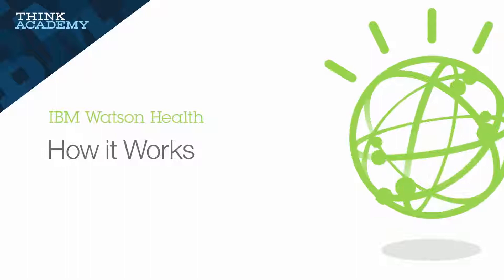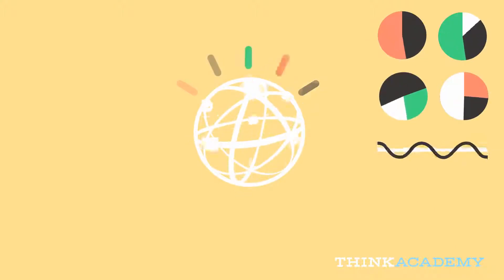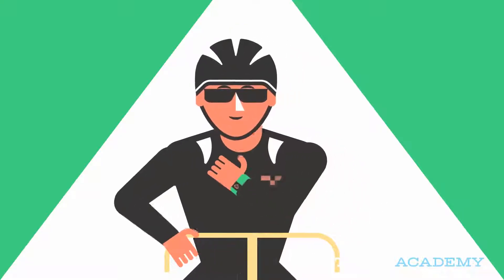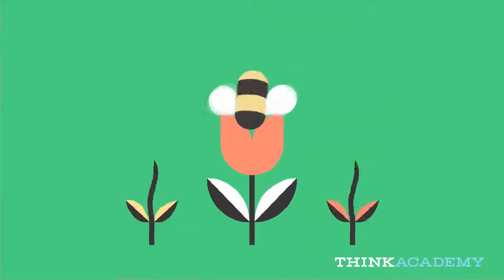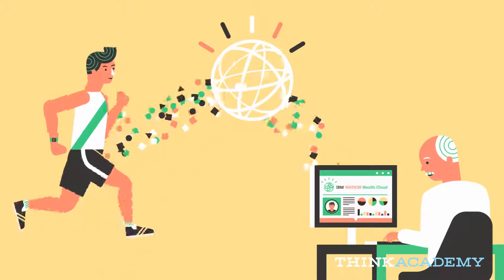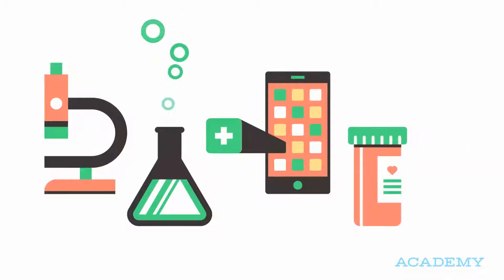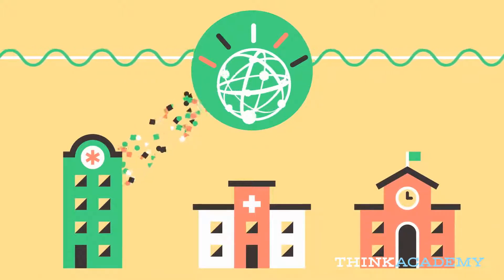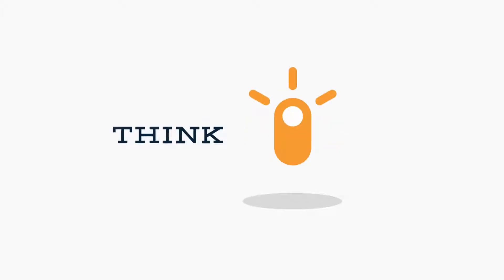Cómo funciona IBM Watson Health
A medida que la medicina moderna mejora, también se vuelve más complicado. Cientos de miles de artículos médicos se publican cada año. Nuevos descubrimientos se realizan constantemente y las tecnologías más potentes crean mejores herramientas para el diagnóstico, la prevención y la comprensión de enfermedades y enfermedades. La gran cantidad de datos personales podría revelar ideas para una vida más larga y saludable. Entonces, la pregunta es ¿cómo pueden los profesionales de la salud mantenerse al día? Y la respuesta es IBM Watson Health.